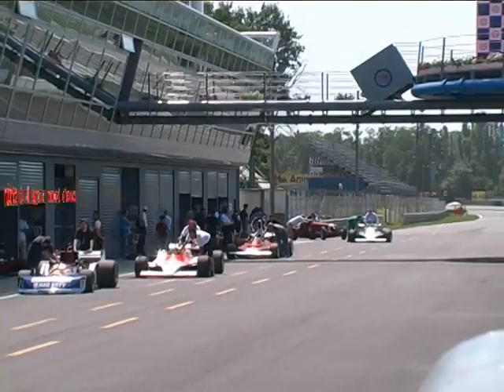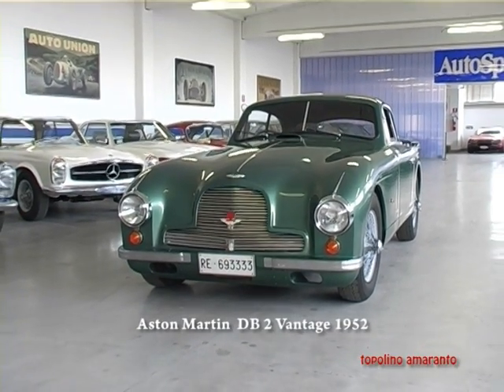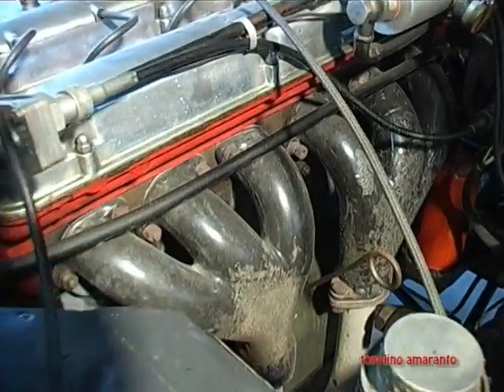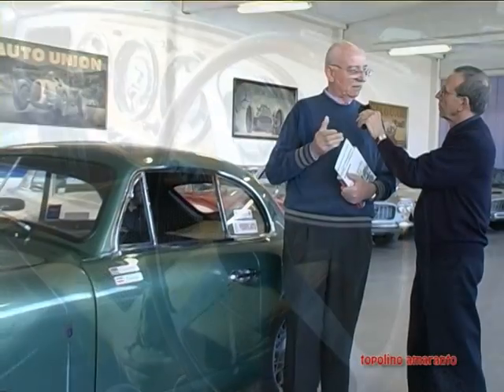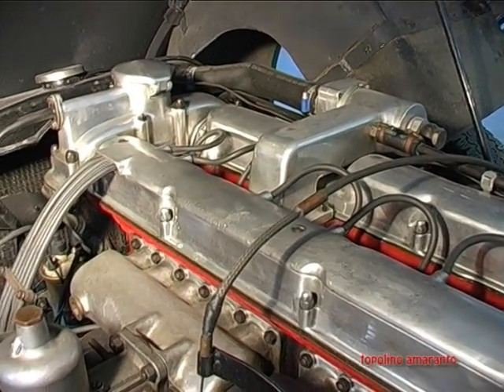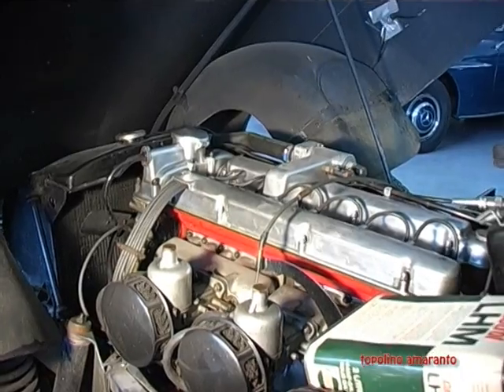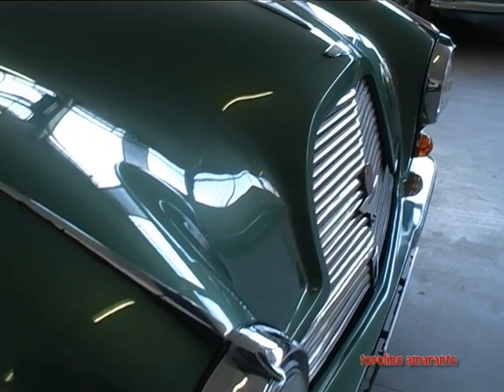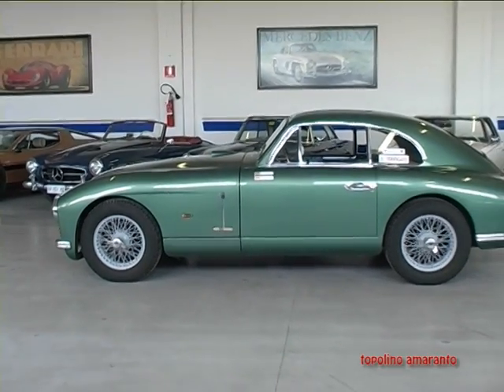Aston Martin DB 2 Vantage 1952 " topolino amaranto "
Rubriche TV di auto e motori d'epoca di Luciano Alderotti       TELETRICOLORE      " Sulla topolino amaranto  "      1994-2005          TELEREGGIO            "  La torpedo blu                 "      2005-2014